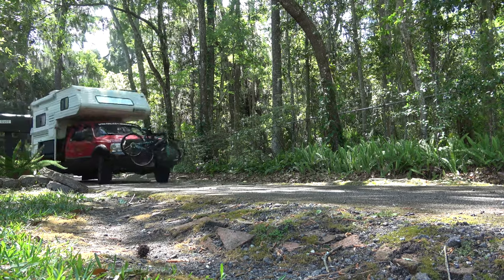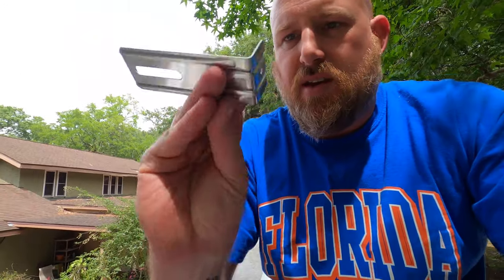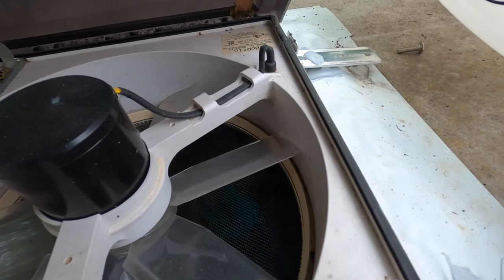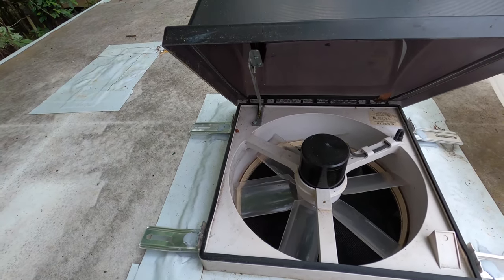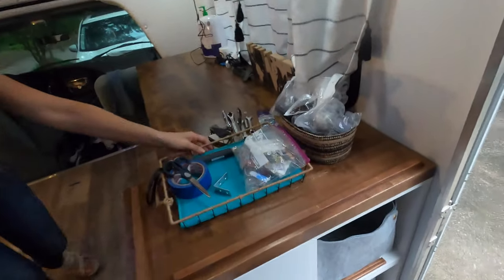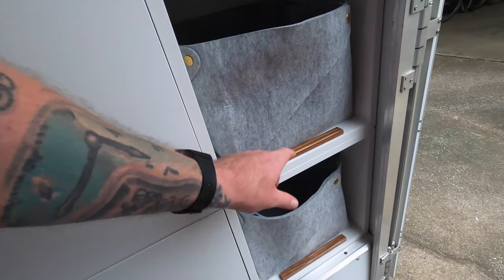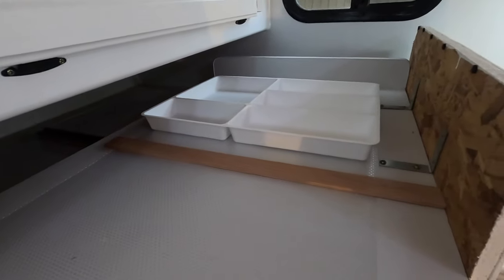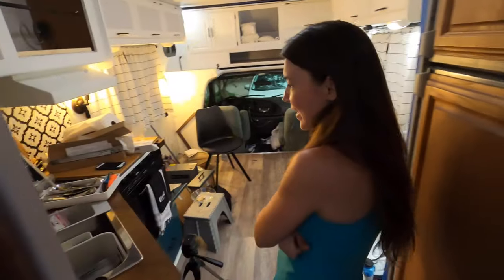CtW 136 // Installing IKEA Cubes For Shoe Storage at Our Entry Way // Class C RV Remodel Ideas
Although we thought we were close to finished with installing RV roof vent covers on our RV, there was one pesky one that just wouldn't cooperate with us.

So rather than install it the way the instructions said, we decided to do it in our own ingenious way. But not following instructions may have actually led to us breaking the fan!

While Chris worked on fixing the van and roof vent cover, Lindsay set to work building out our cube storage boxes that we wanted to install by the front door. These would hold our shoes as well as dog toys and accessories that we could quickly grab and put away as we came in and out of the RV.

One great way we tied these RV cube storage boxes together, literally, was by cutting another piece of butcher block counter, staining it and mounting it to the top of the boxes to create a custom surface that matched the other decor in the room.

We also did a simple, but necessary, task of securing items in and on top of the storage boxes by cutting a small strip of cedarwood, staining it and then nailing it to the box to prevent the contents of the box from sliding out every time we hit the gas or brakes.

Then we tackled a few smaller projects, such as securing the desk and cube to the floor and wall so it would not move when we were driving. We also put a little effort into our standing desk, giving us an option to be able to work either standing or sitting in our camper.

In all, things are moving closer to the finish line with our camper remodel!

What you need:
* Cube Storage Boxes
* Cube Storage Bins